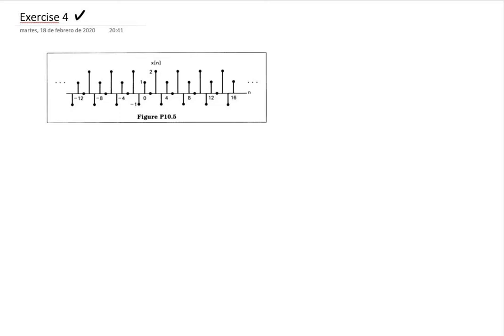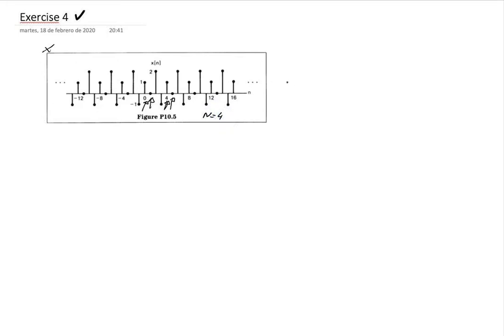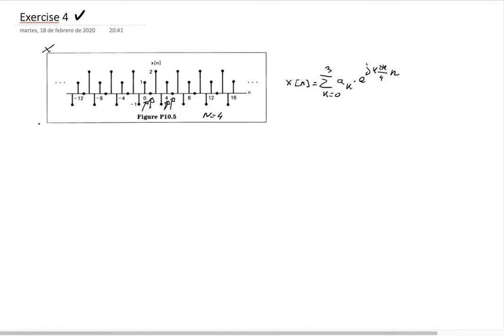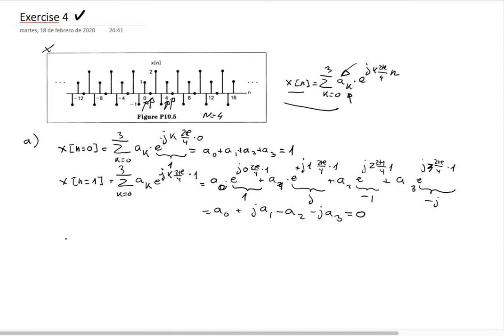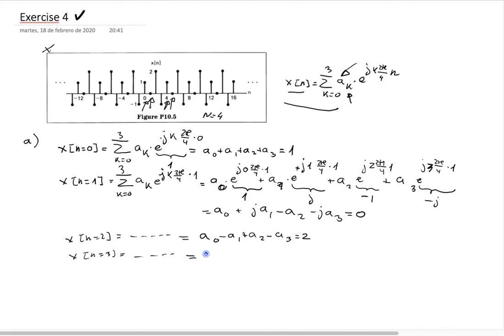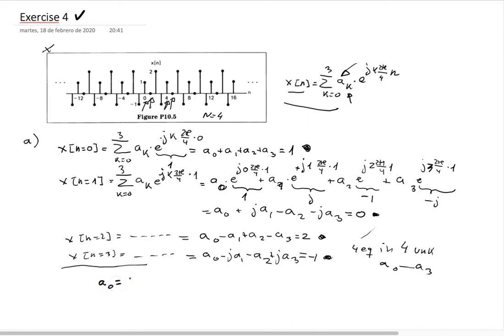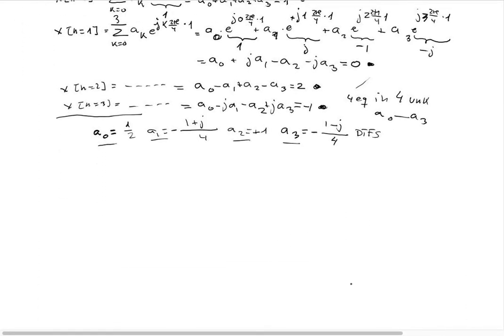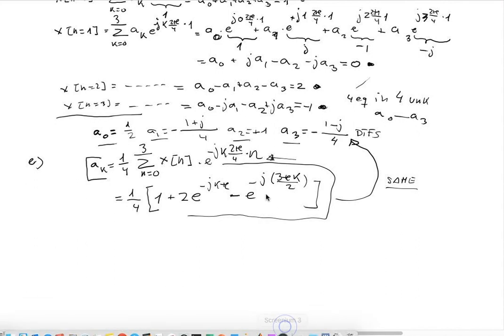Exercise: Discrete time Fourier Series